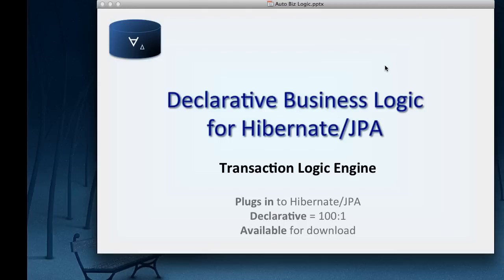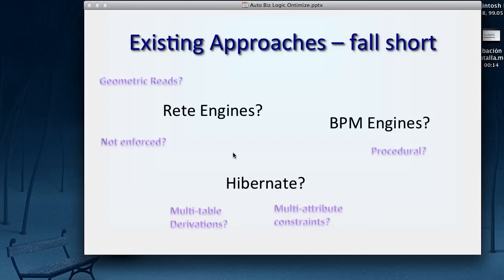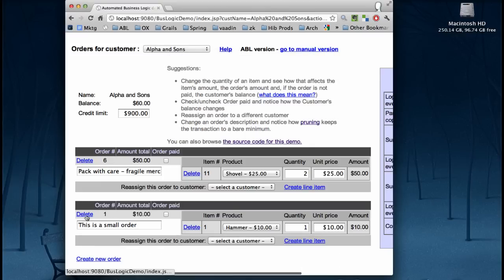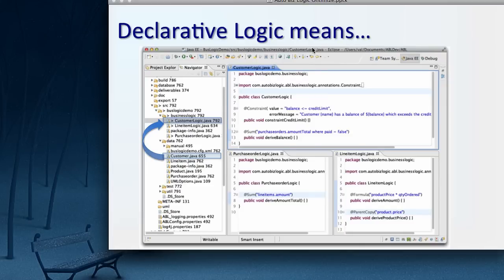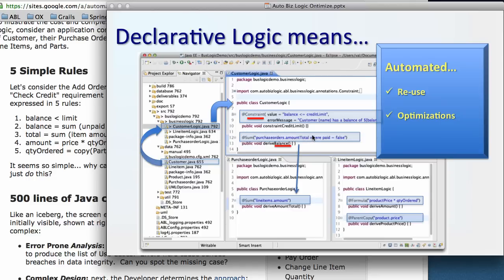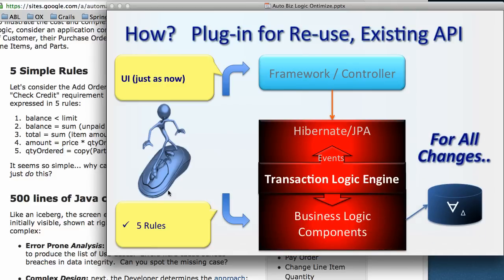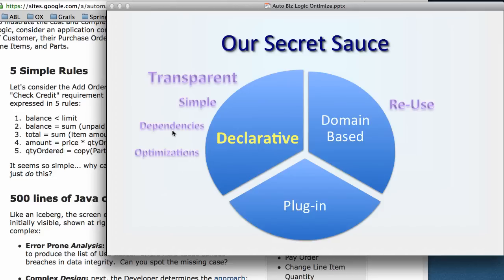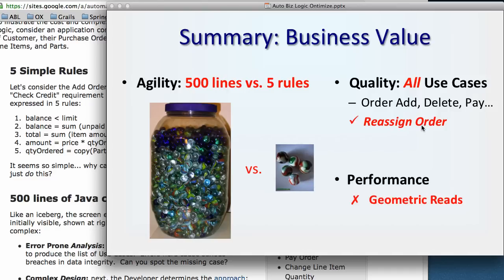Automated Business Logic - Demonstration.mp4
Automated Business Logic - a Transaction Logic Engine that plugs into Hibernate/JPA, enabling you to express in 5 *declarative rules* the equivalent of 500 lines of Java.